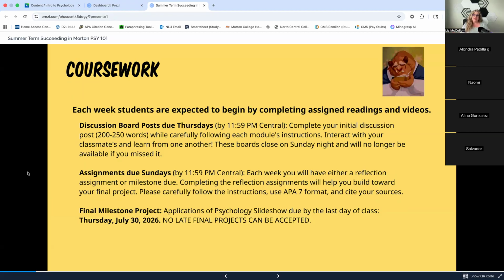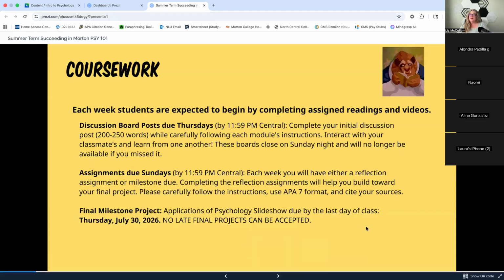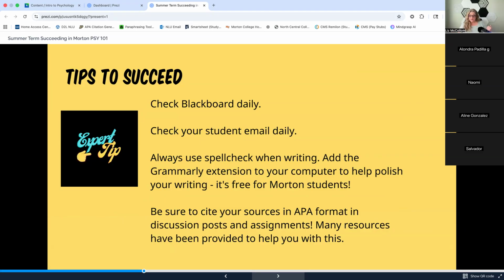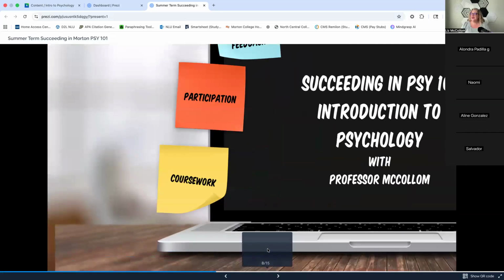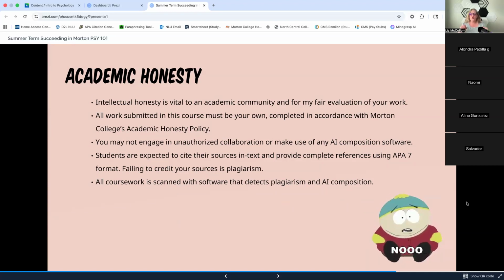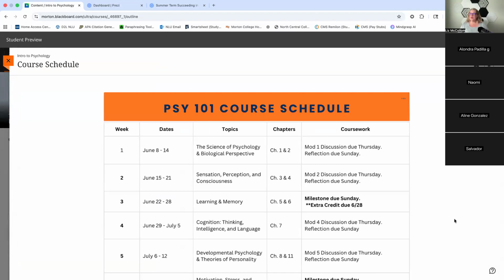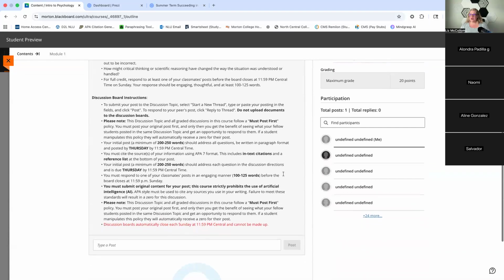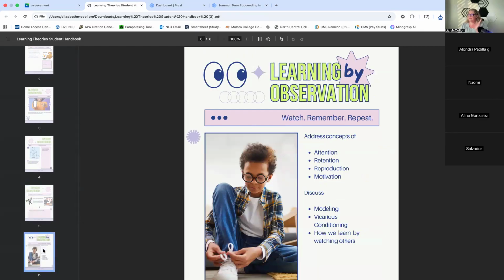PSY 101 Course Overview